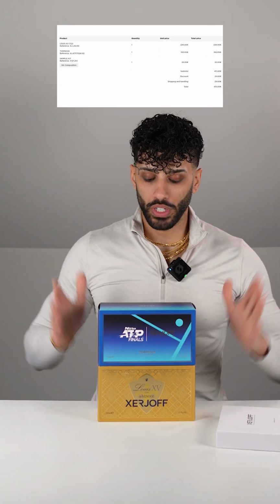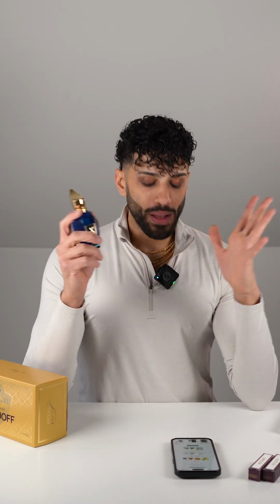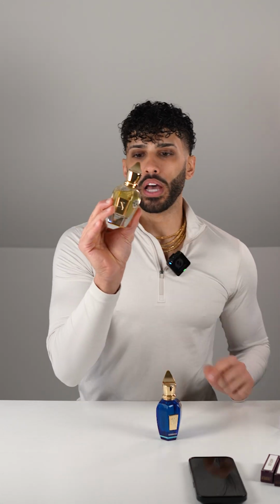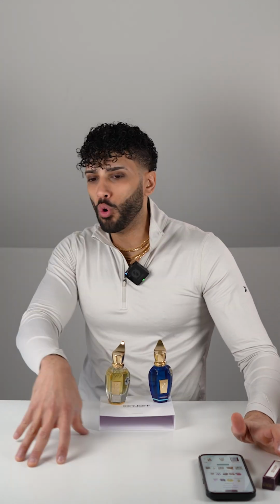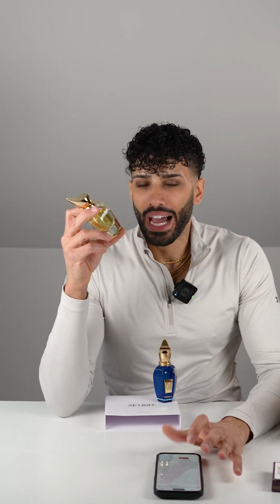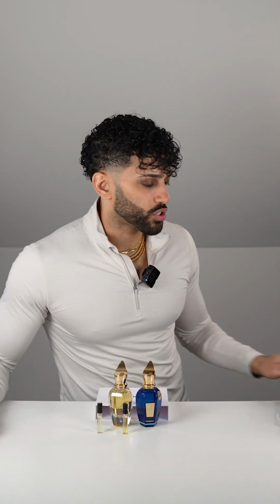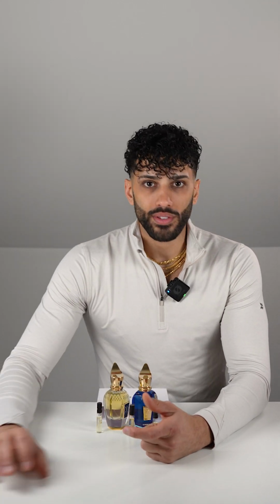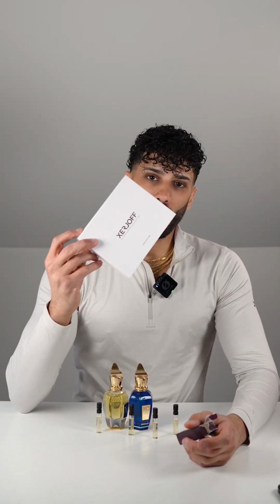Blind Bought NEW Xerjoff Torino 24 and Louis XV haul